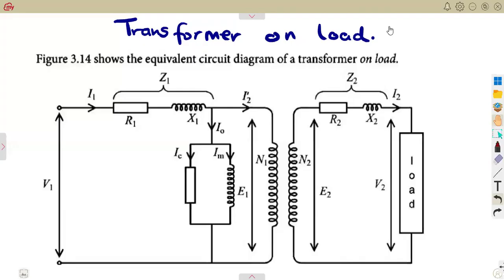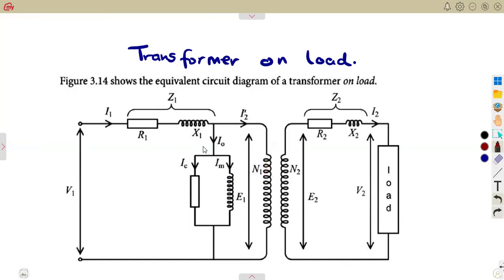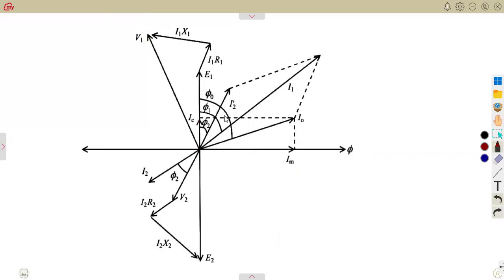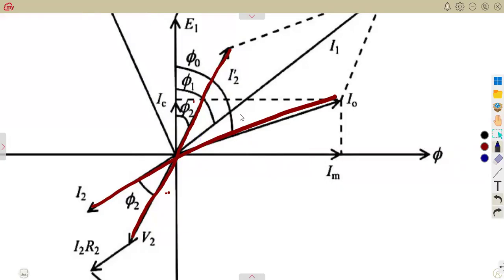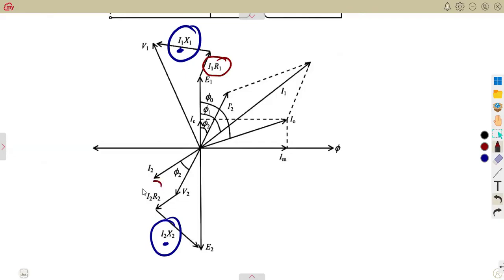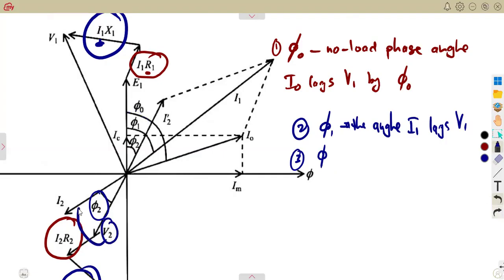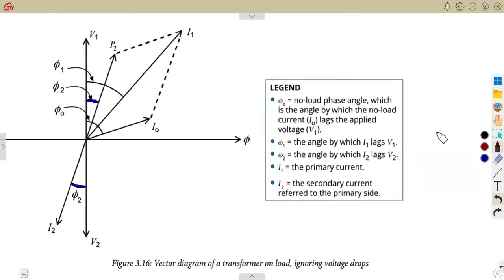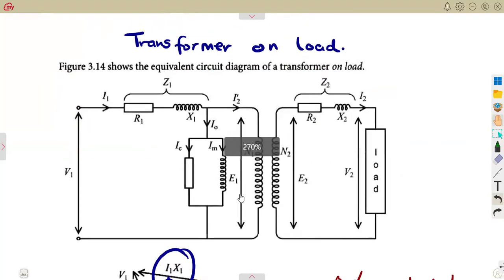Electrotechnics N5 Transformer On Load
Electrotechnics N5 Transformer On Load  @mathszoneafricanmotives    @MathsZoneTV